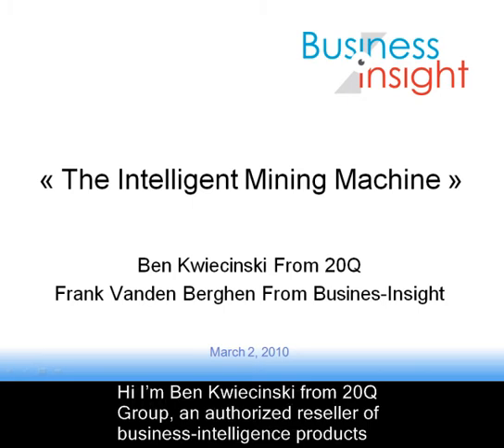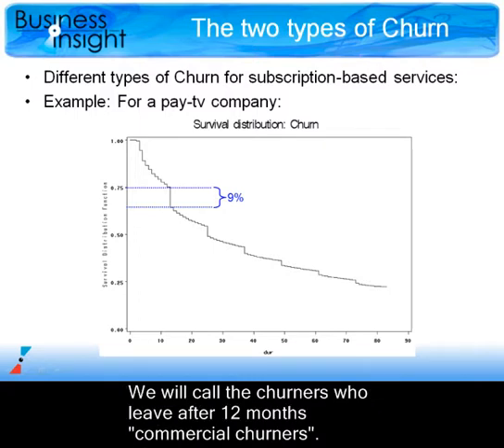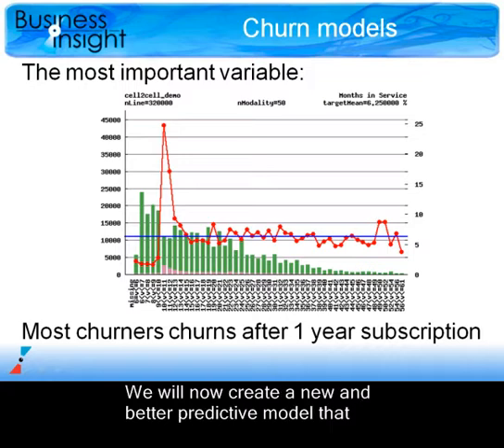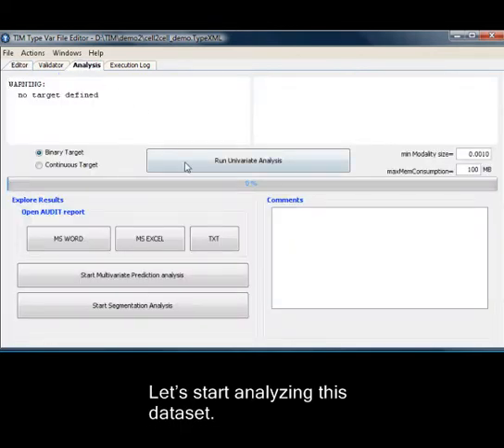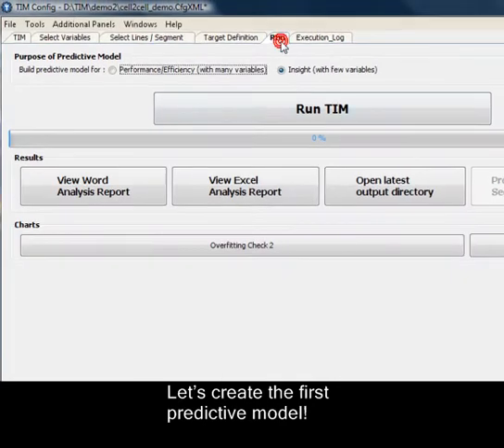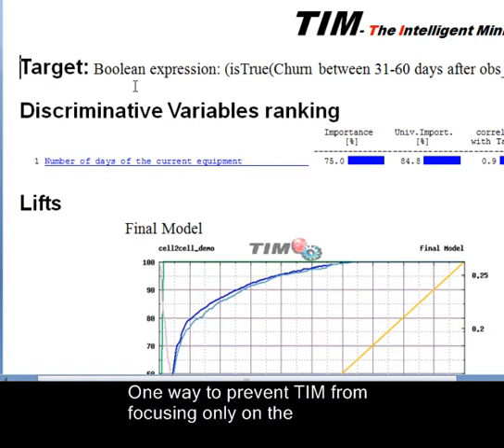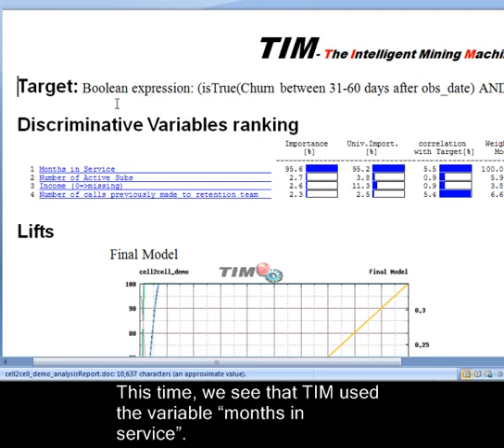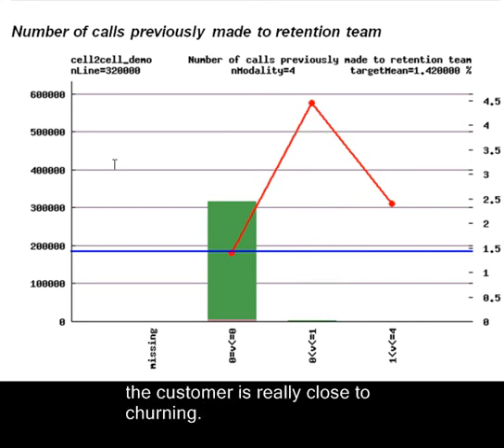TIMi 3: developping advanced churn prevention models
TIMi predictive datamining software: an advanced example of churn model for expert dataminer with the standard TIMi interface